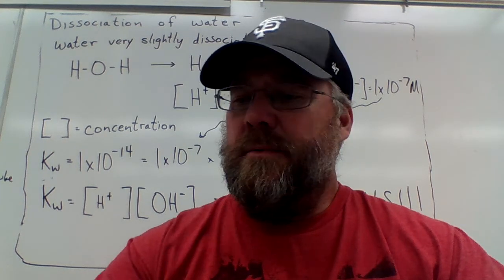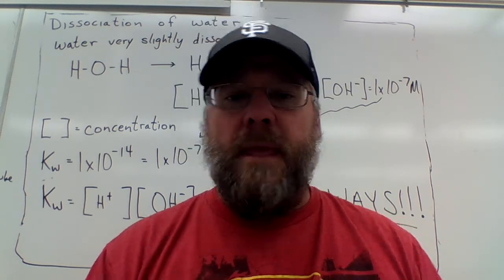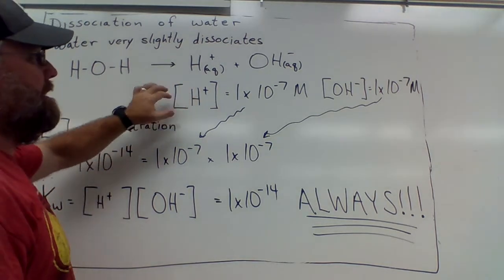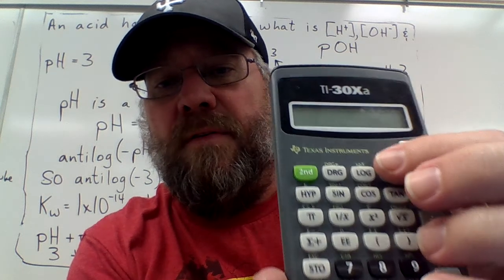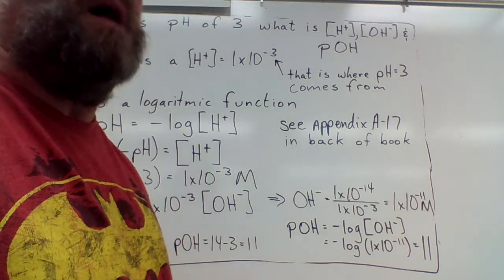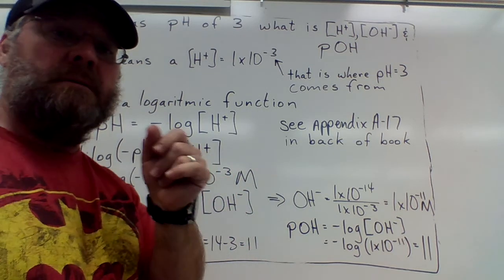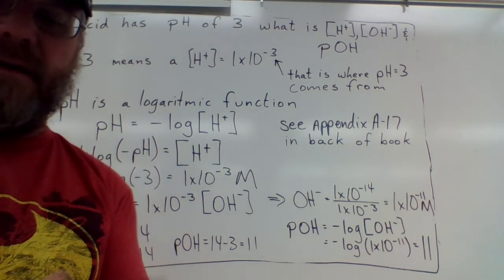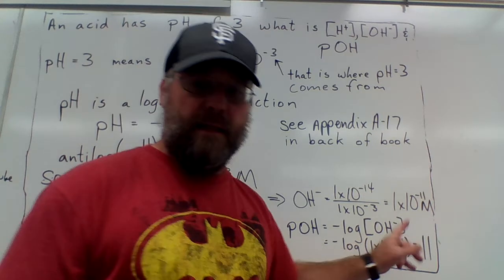Untitled: May 11, 2020 2:30 PM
video for chem lesson 86